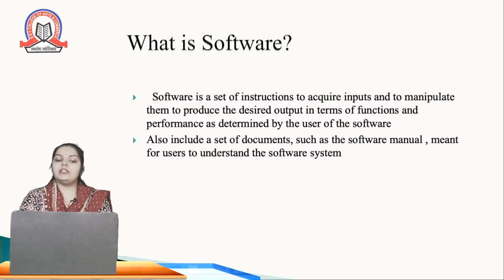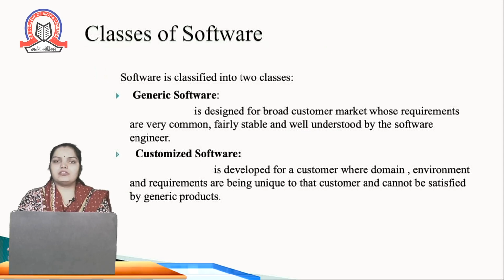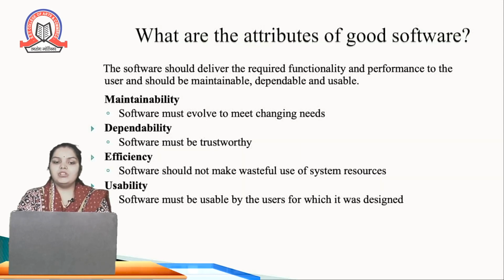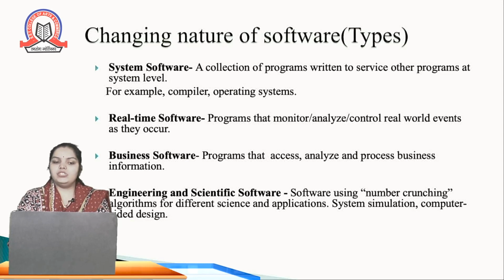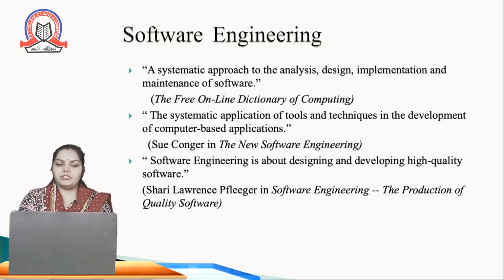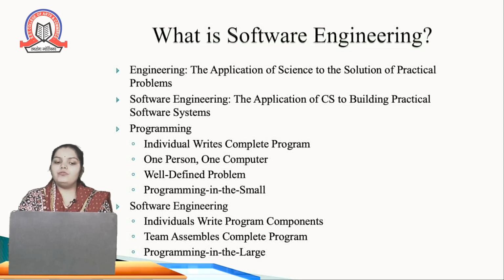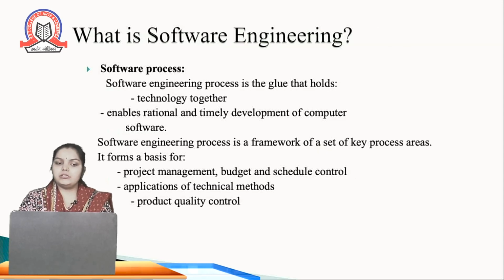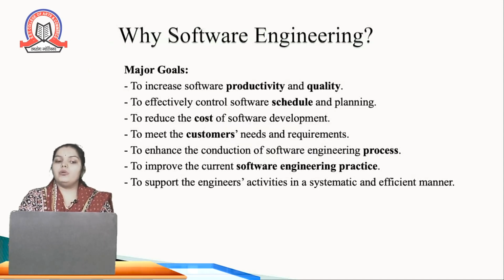Introduction to Software Engineering| SYBSc. CS - Sem 4| SST College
Topic  Introduction to Software Engineering

Class  SYBSc. CS

Teacher  Shagun Tiwari